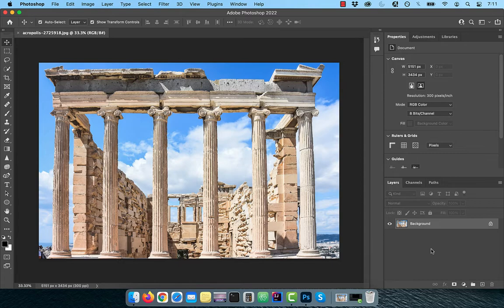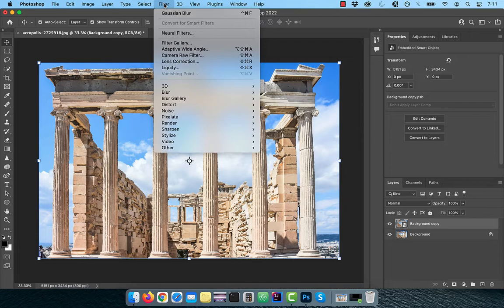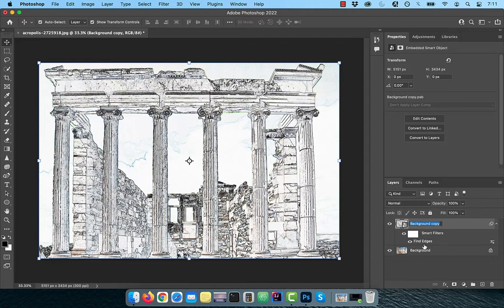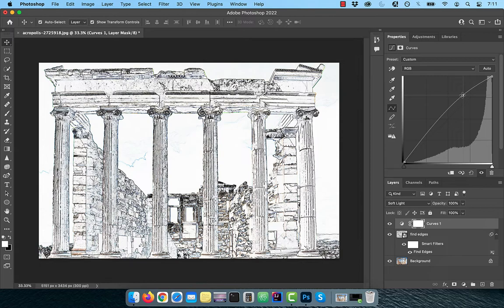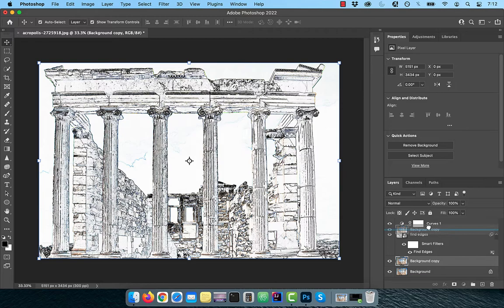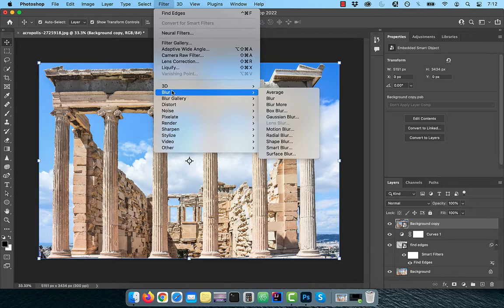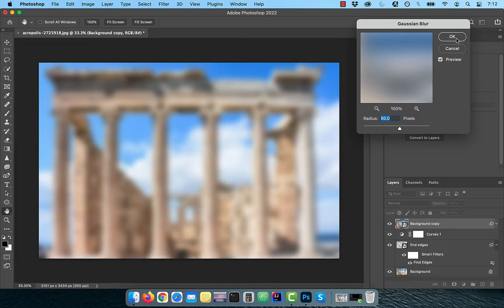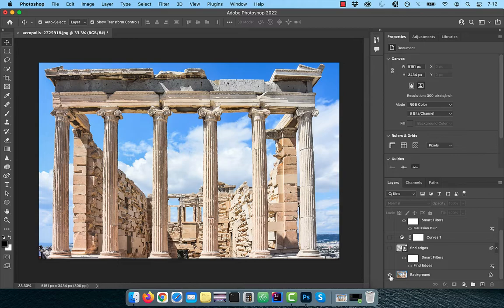How To: Line Drawing Effect In Photoshop (1 Min)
In this tutorial, you'll learn how to create a line drawing effect in Photoshop using Find Edges Filter, Smart Objects, Curves Adjustment, Blending Modes and Fill Slider.